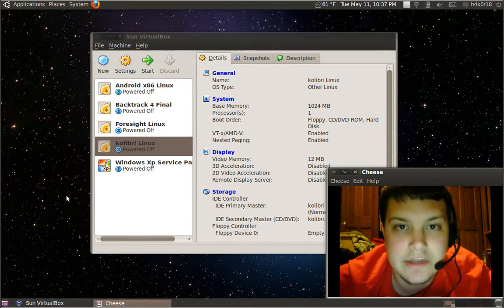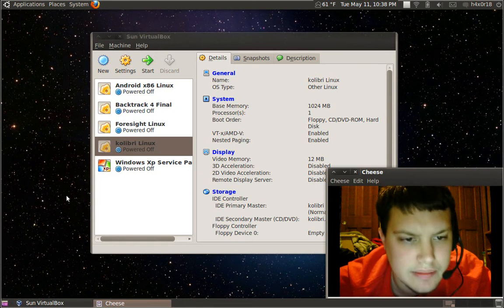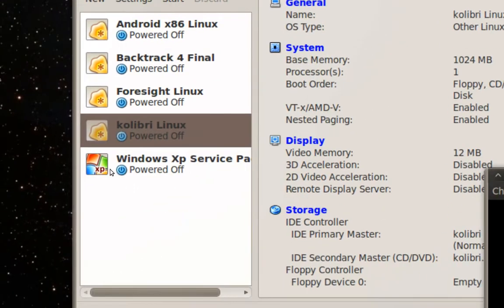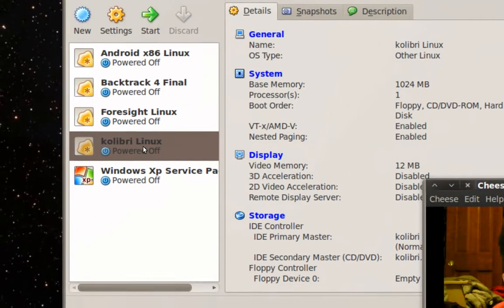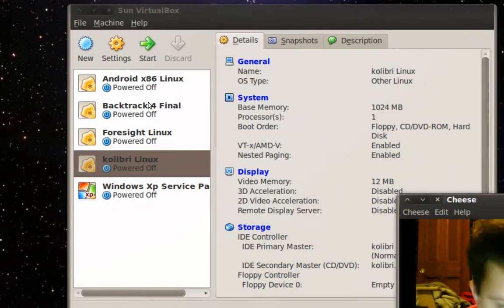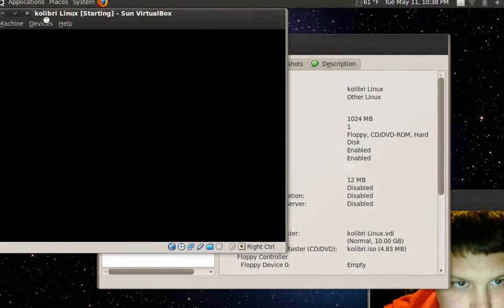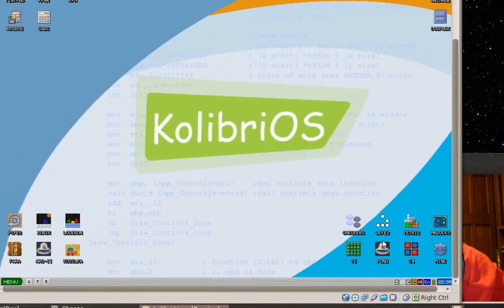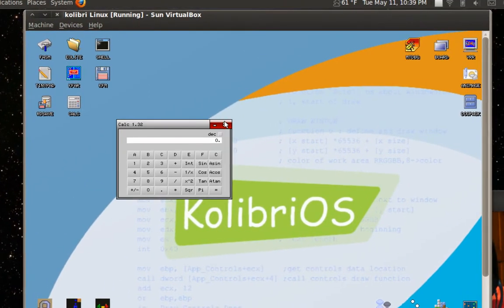Kolibri Review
Kolibri is a small x86 assembler hobby operating system. It based off MenuetOS in 2004 and has mostly been developed by ex-USSR community since. API and ABI is being enreached with developer-frendly features. User interface is not that good yet but the Kolibri team is trying to improve it as well.